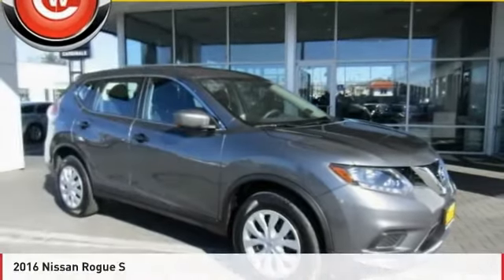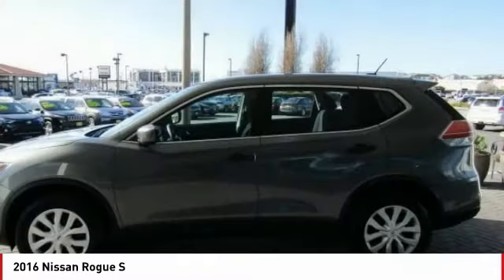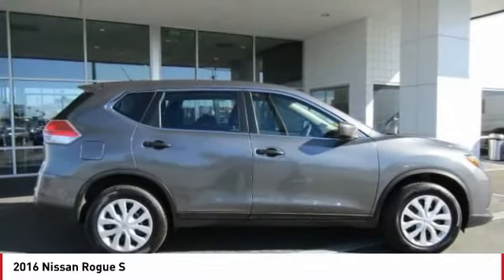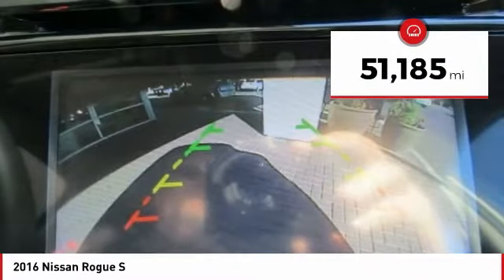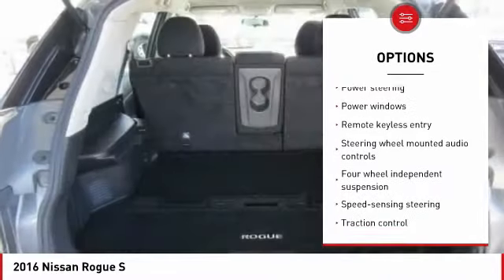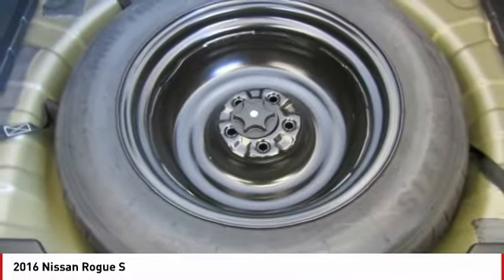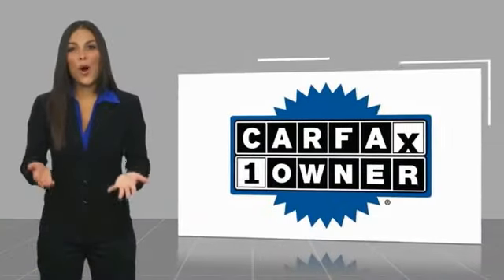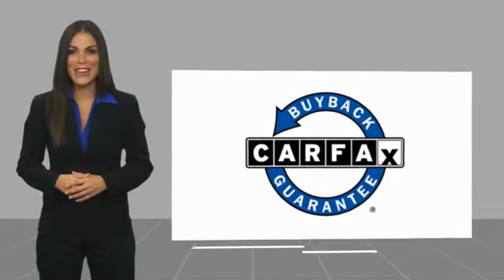2016 Nissan Rogue Seaside CA U27769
2016 Nissan Rogue S

Cardinale GMC
2 Heitzinger Plaza

CARFAX One-Owner. Clean CARFAX. Gun Metallic 2016 Nissan Rogue S FWD CVT with Xtronic 2.5L I4 DOHC 16V RARE HARD TO FIND. HURRY!!!, CLEAN CARFAX, ONE OWNER, RED TAG SALE!! HURRY. , SERVICE RECORDS AVAILABLE, SERVICED REGULARY. Recent Arrival! 33/26 Highway/City MPG Awards: 2016 IIHS Top Safety Pick 2016 KBB.com 10 Best SUVs Under 25,000 Reviews: Smooth highway ride; optional third-row seating; user-friendly tech options; upscale look and feel; versatile interior storage. Source: Edmunds Vehicle price and availability are subject to change without notice.